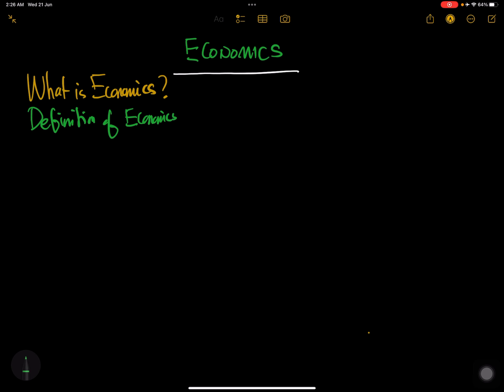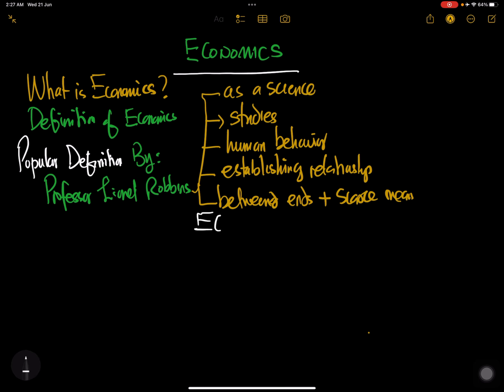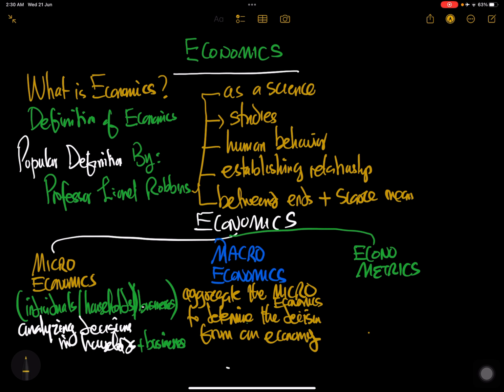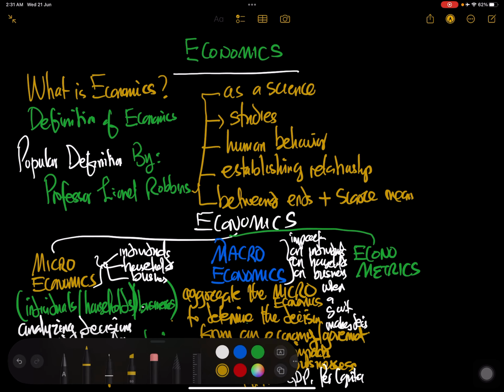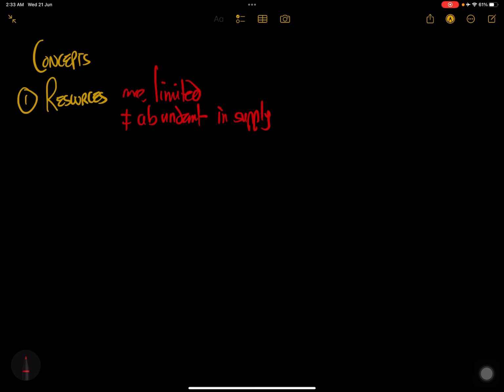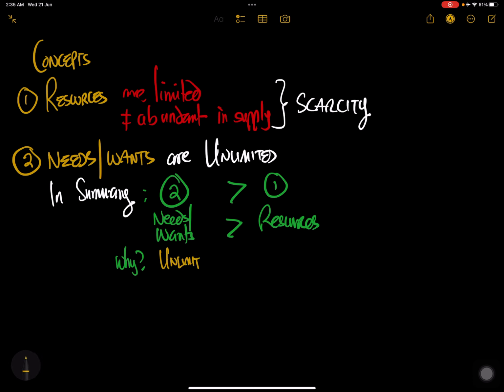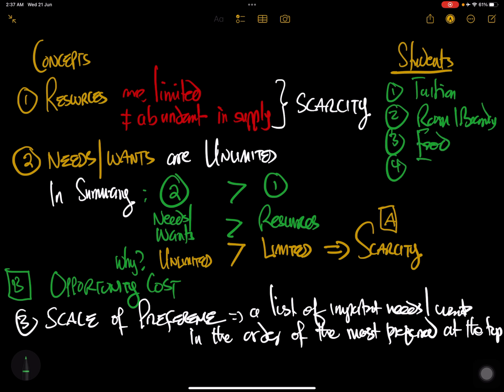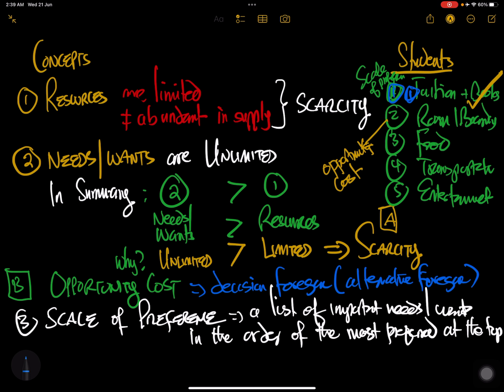What Is Economics?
Understanding Economics; it’s definition, branches of Economics, Scarcity, Scale of preference and Opportunity cost.